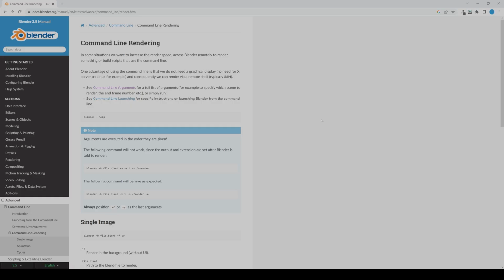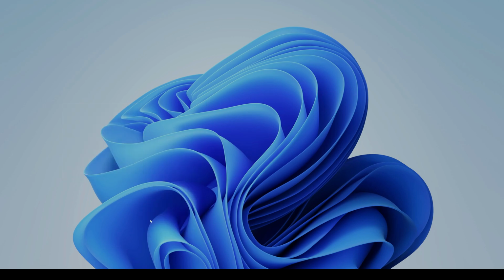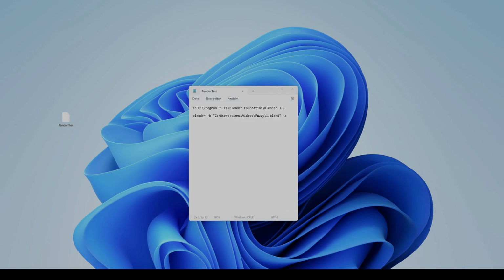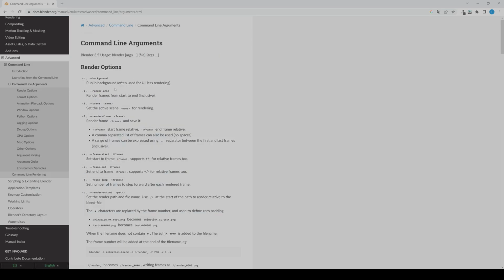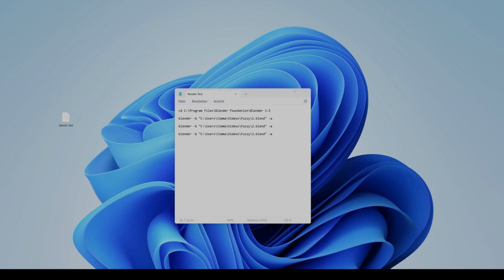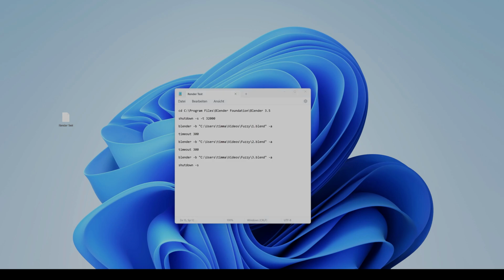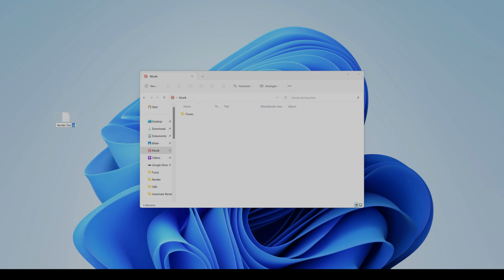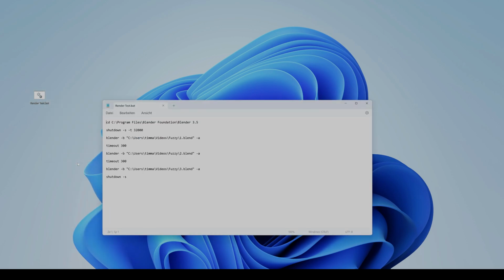Automate Your Rendering Process in Blender!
Hi guys,

today i show you how you can easily automate your rendering process with just a few steps in Blender. I explain how you can make use of the command line rendering and we create together a little Batch Script. This also helps you to have more stable rendering session with a bit less memory usage.

**Advertising**